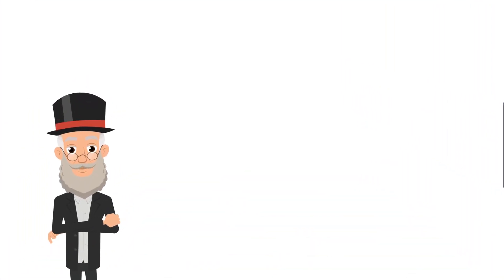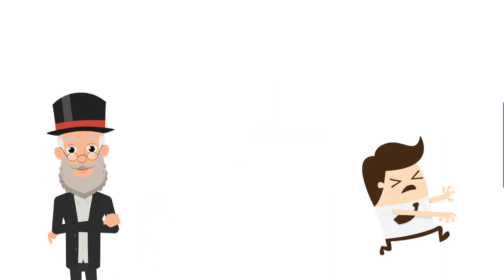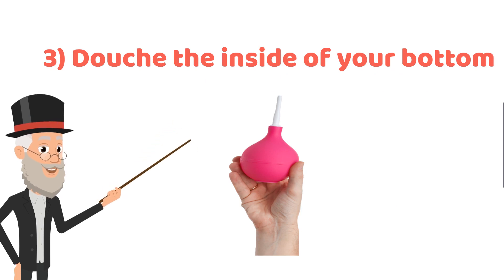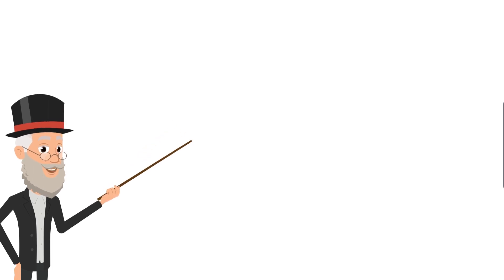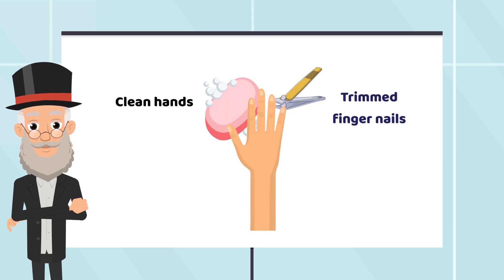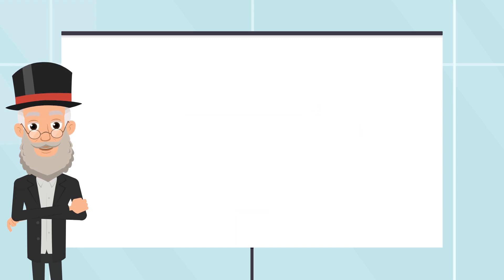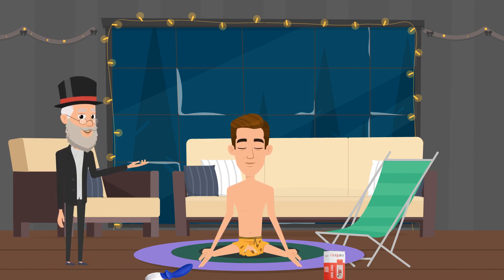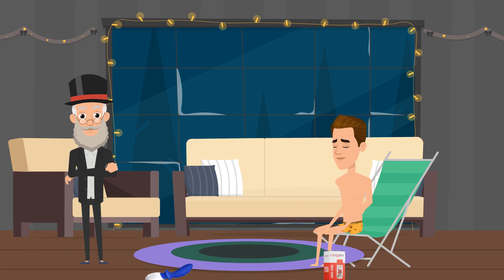Prostate Massage Tips - Anal Play Preparation & Cleaning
Prostate Milking or Massage is the Holy Grail for men who want to experience mind-blowing multiple orgasms without touching their penis.

Learn how to prepare for anal play and cleaning!

New ones that you can try!

The Sexual Commitment

We are committed to bringing the latest and most innovative Female massagers, the most realistic Male masturbators, the most fashionable Lingerie & Cosplay, the Safest Lubricants, Condoms & Sexual health supplements to our customers. We strive to uphold the status as a  premier adult portal that connects you to the foreign world of adult pleasure, to what South-East Asia has never experienced.

We would most likely have something for everyone, give us a try and let us know how you feel or to improve further.